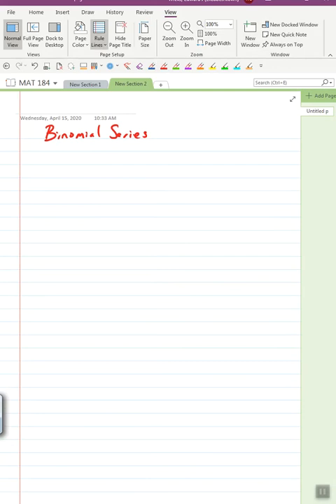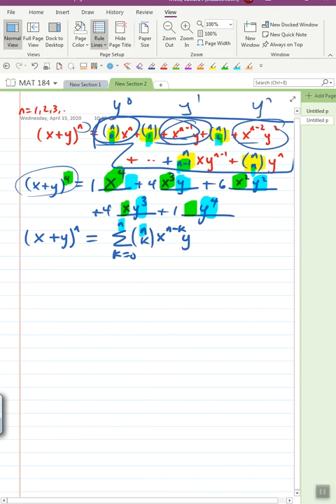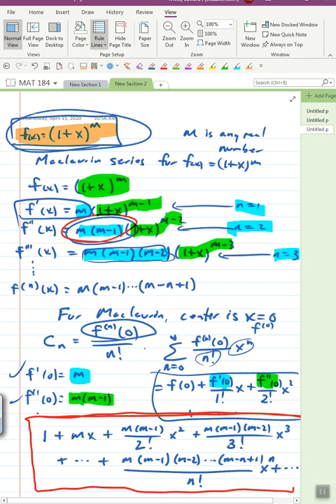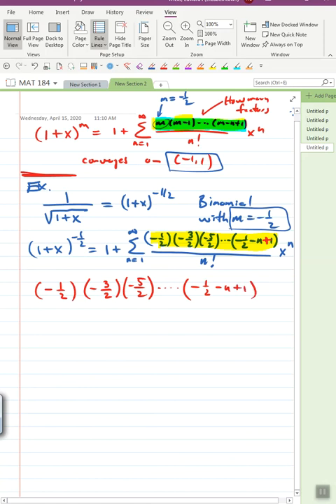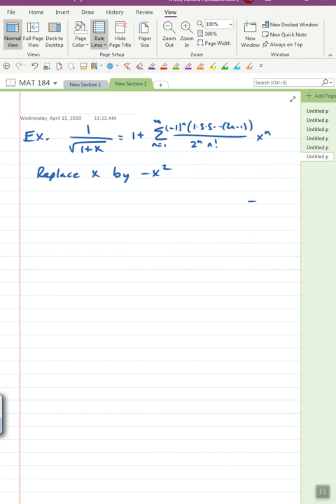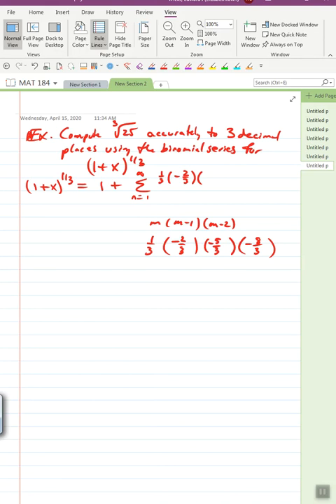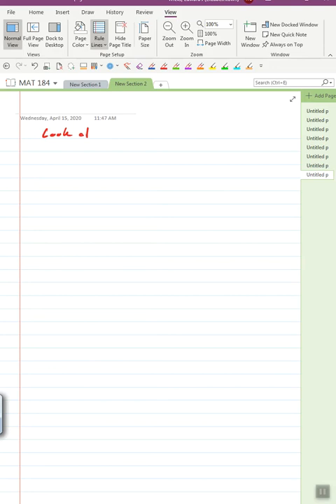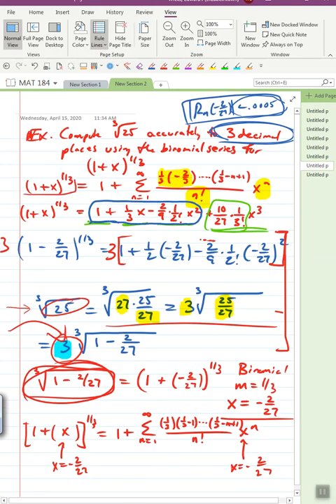8.11 Binomial Series